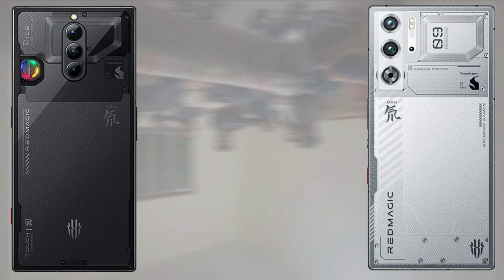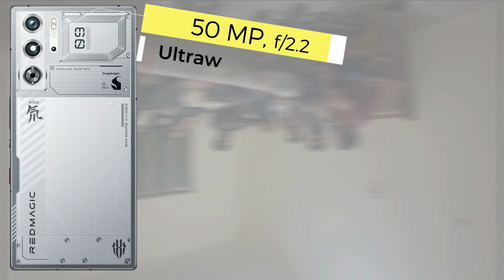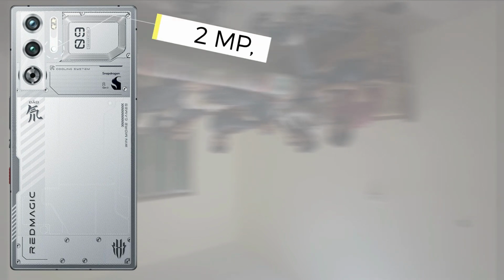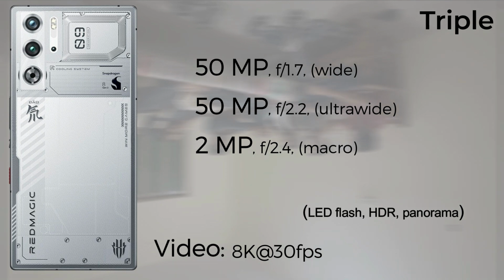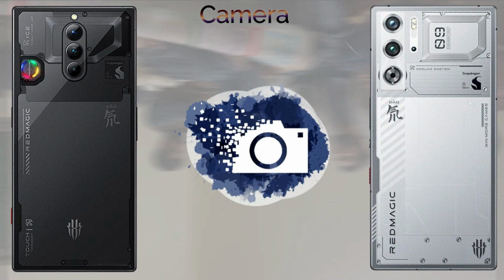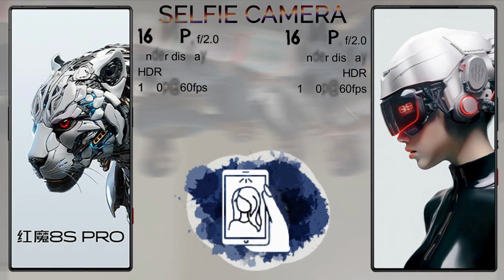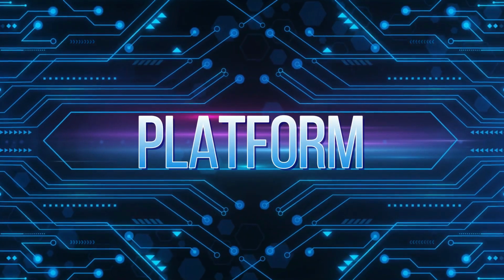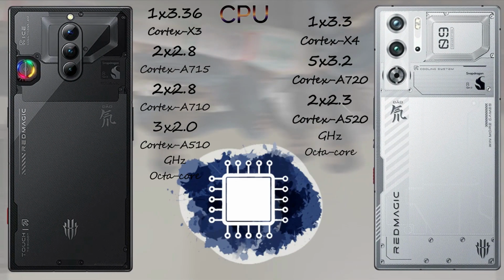Red Magic 9 Pro Plus Vs Red Magic 8S Pro || 5G || Zte Nubia || 2024 || ASfi Tech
In This Video we show you all specifications of both mobile phone" RedMagic 8S Pro VS RedMagic 9 Pro Plus " and the final result base only on numbers of points but you have to choos as your's desireable Smartphone.

SUCH AS:-
Samsung Galaxy
Apple iphone
Huawei
Honor
Xiaomi
Redmi
Oppo
Vivo
Real me
Motorola
Lenovo
Nokia
Infinix
Tecno
LG
Motorola
Red Magic
Black Shark
Rog phone
ZTE
ASUS
MEIZU
SONY
LENOVO
MICROSOFT
GOOGLE PIXEL
One Plus & MUCH MORE.